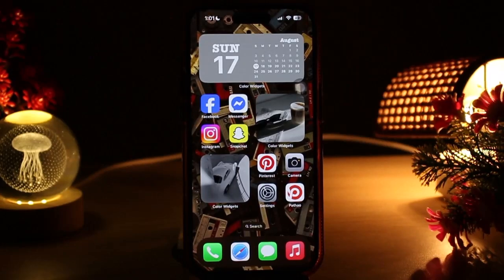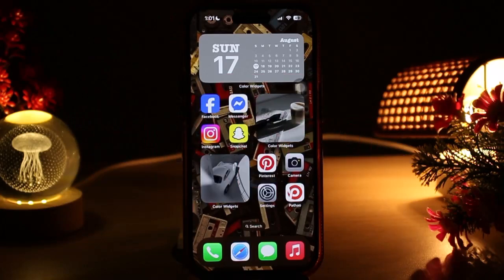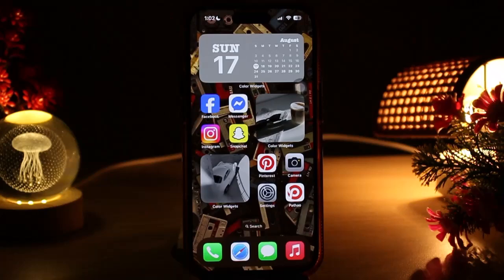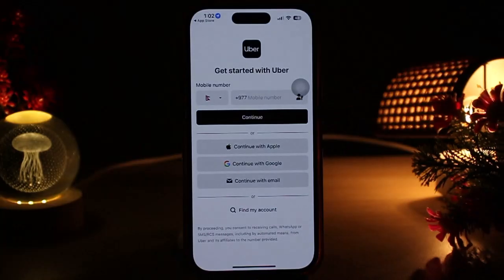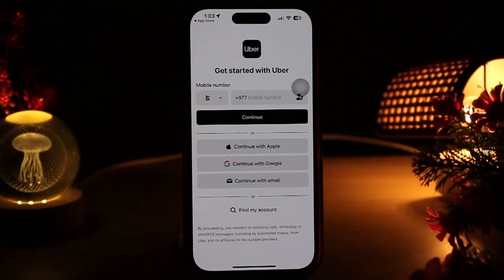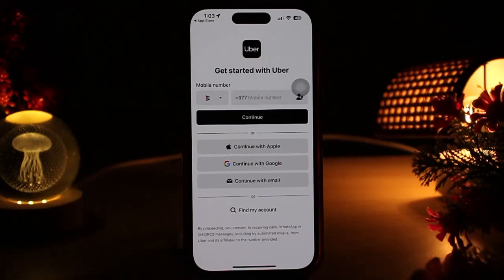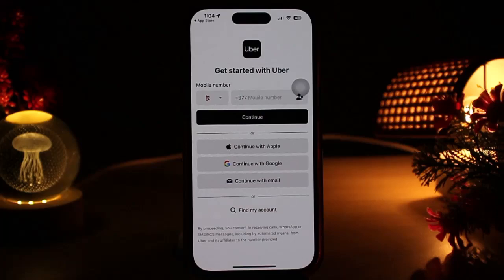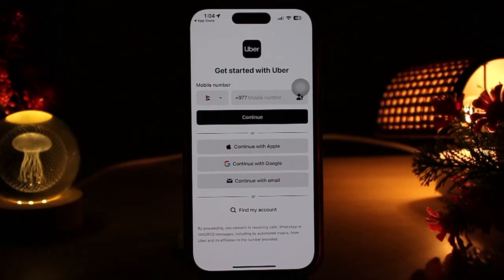WHAT IS THE UBER APP + HOW TO USE IT - Beginner's Guide - 2025